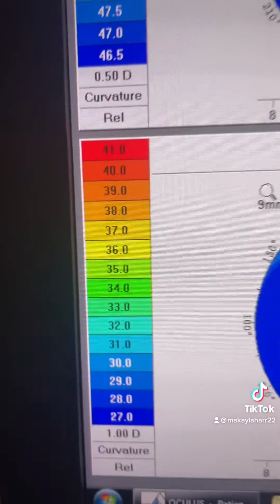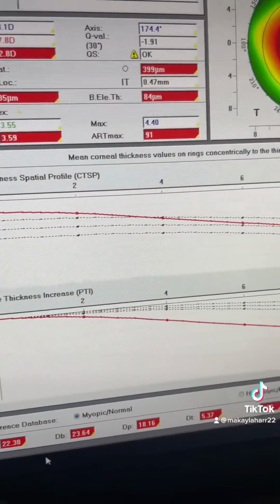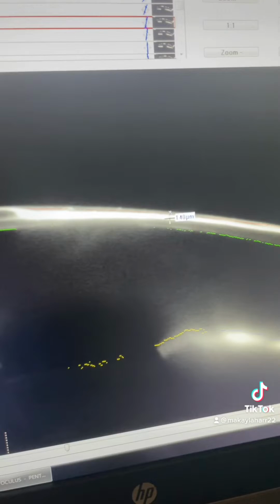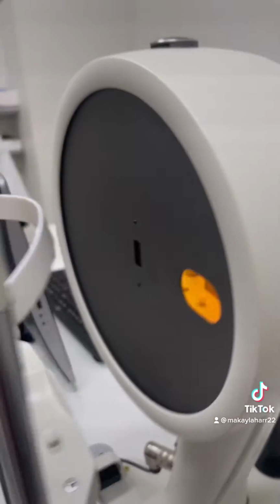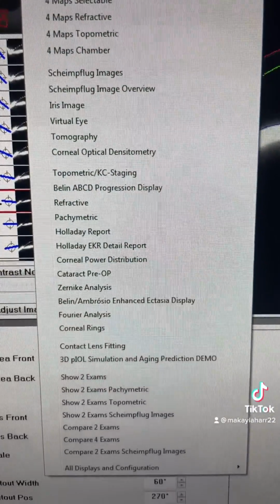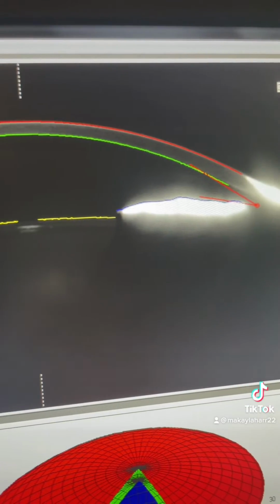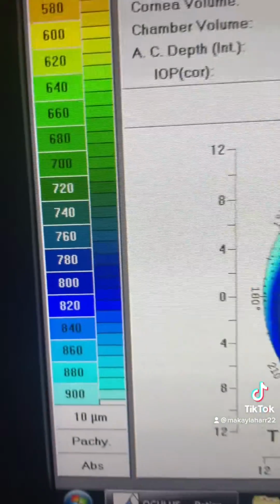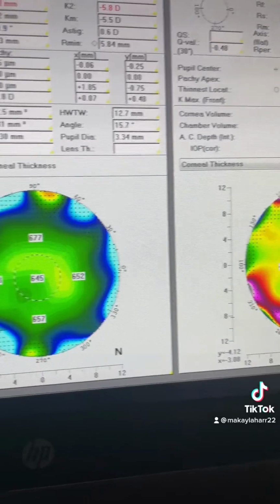OCULUS Inc. Scholarship Application. Day in the life of a Pentacam!